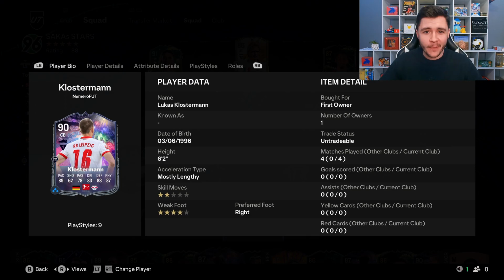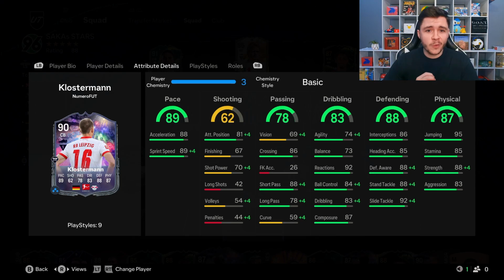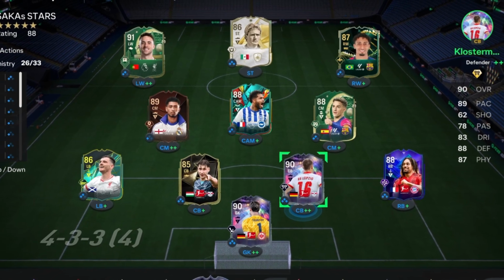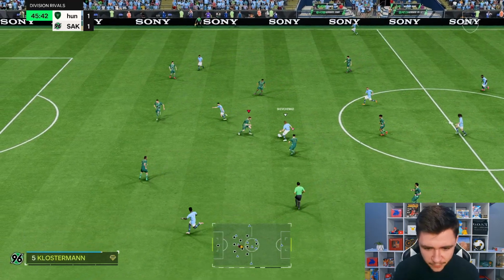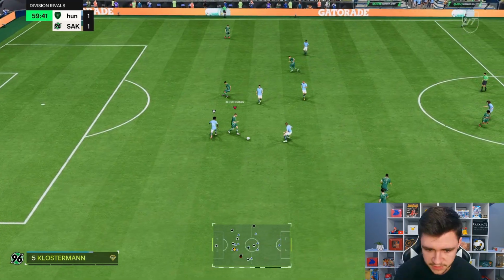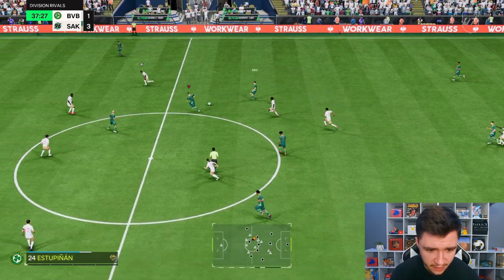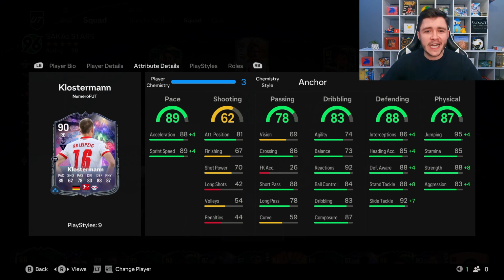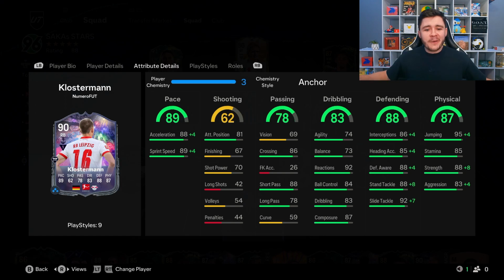90 NUMEROFUT SURGE EVOLUTION KLOSTERMANN PLAYER REVIEW | FC 25 ULTIMATE TEAM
90 NUMEROFUT SURGE EVOLUTION KLOSTERMANN PLAYER REVIEW | FC 25 ULTIMATE TEAM - EA FC 25 ULTIMATE TEAM PLAYER REVIEW

In today's video, we test out the new 90-rated NumeroFUT Surge Evolution card for Klostermann

EA FC 25 NumeroFUT Surge Evolution
EA FC 25 NumeroFUT Surge Evo
90 Klostermann
90 Evolutions Klostermann
NumeroFUT Surge Evolution Klostermann
NumeroFUT Surge Evo Klostermann
Klostermann Evolutions